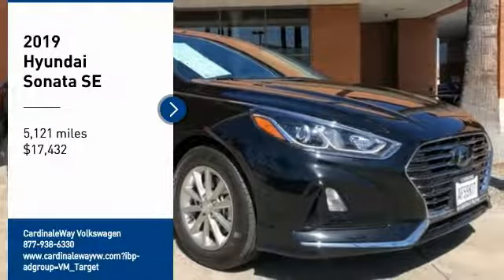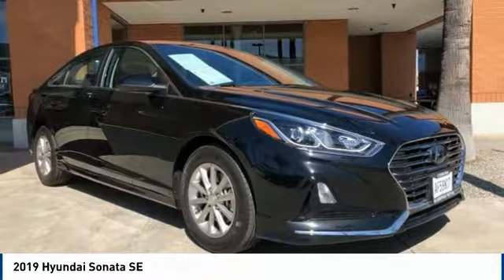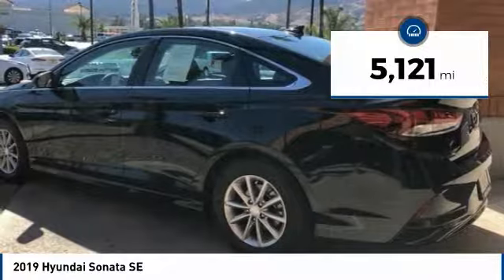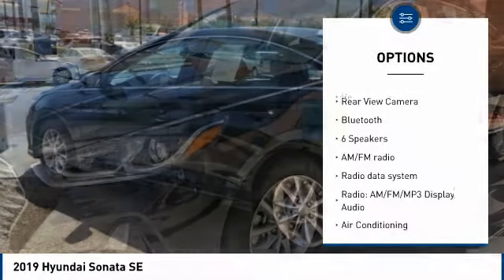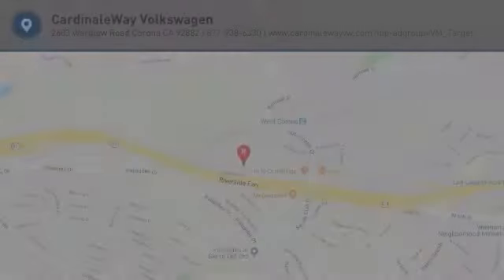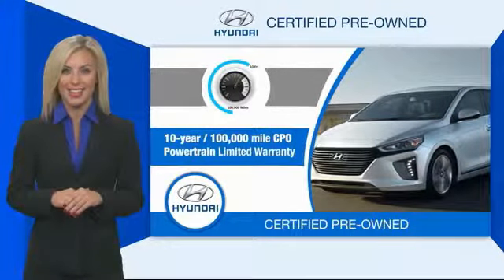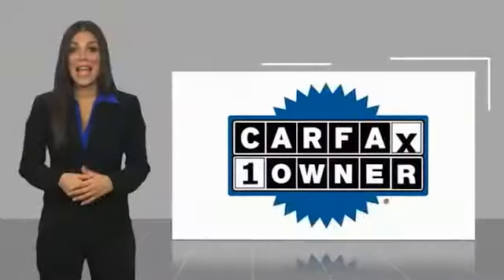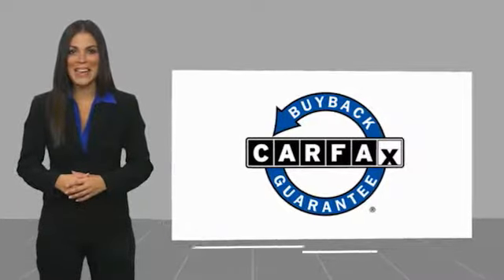2019 Hyundai Sonata 2019 Hyundai Sonata SE FOR SALE in Corona, CA H8589S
CardinaleWay Volkswagen
2603 Wardlow Road

Clean CARFAX. Certified. Black 2019 Hyundai Sonata SE FWD 6-Speed Automatic with Shiftronic 2.4L I4 DGI DOHC 16V ONE OWNER, SUPER LOW MILES, CERTIFIED, BLUETOOTH, REAR VIEW CAMERA, MP3 CAPABLE, KEYLESS ENTRY, CLEAN CARFAX, ANDROID/APPLE CAR PLAY,   PREVIOUS SERVICE LOANER  , ABS brakes, Alloy wheels, Electronic Stability Control, Illuminated entry, Low tire pressure warning, Remote keyless entry, Traction control.  Inland Empire, Corona, Riverside, Ontario, San Bernardino, Orange County, Yorba Linda, Chino Hills 92882.  Hyundai Certified Pre-Owned Details:      Vehicle History     Limited Warranty: 60 Month/60,000 Mile (whichever comes first) from original in-service date     Includes 10-year/Unlimited mileage Roadside Assistance with Rental Car and Trip Interruption Reimbursement; Please see dealers for specific vehicle eligibility requirements. 10-Year/100,000 Mile Hybrid/EV Battery Warranty     Roadside Assistance     Transferable Warranty     Warranty Deductible:  50     Powertrain Limited Warranty: 120 Month/100,000 Mile (whichever comes first) from original in-service date     173  Point Inspection   Experience the Cardinale Way difference. We develop outstanding relationships where everybody wins. All prices plus dealer installed accessories.  Vehicle price and availability are subject to change without notice.